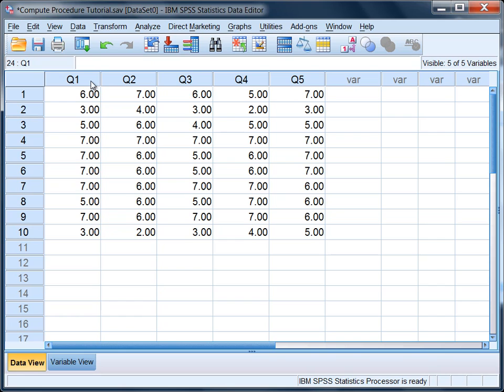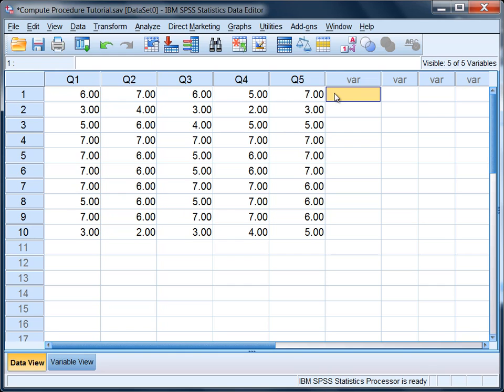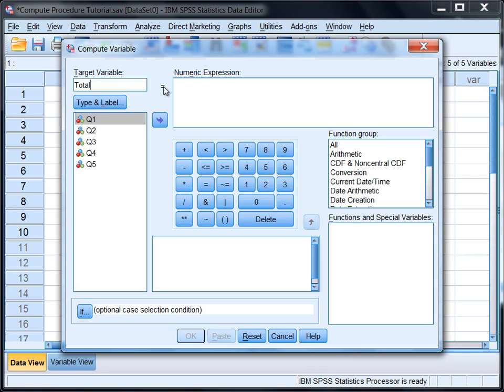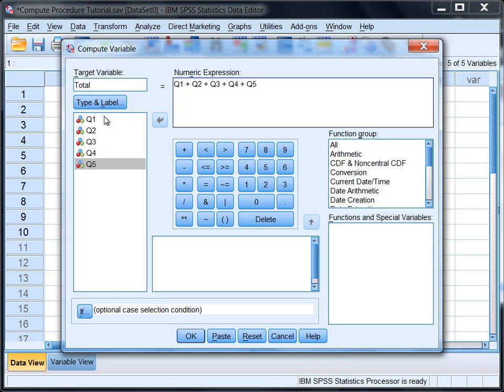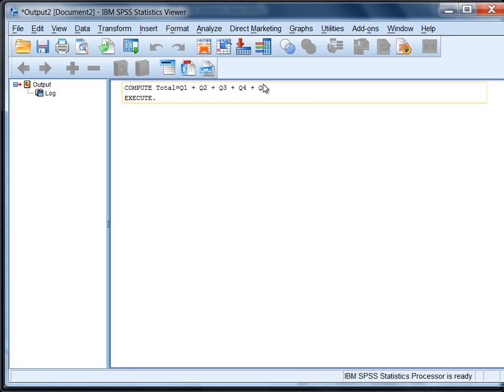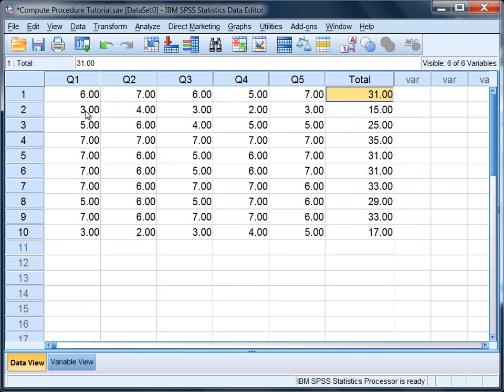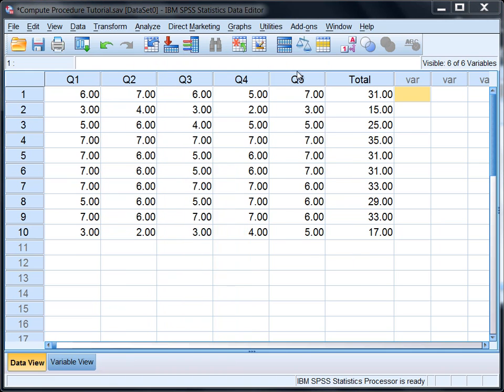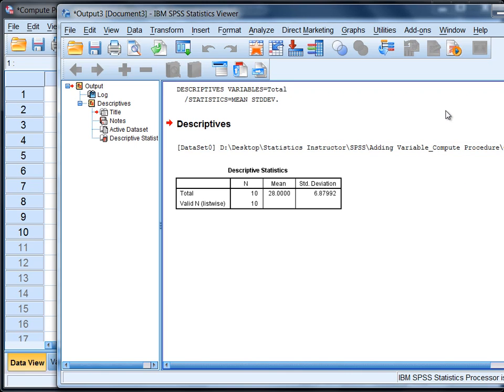Add Variables together in SPSS using the Compute Procedure (Using Manual Add Procedure)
How to add a number of variables together in SPSS is illustrated.

Learn how to add variables together in SPSS: Total = Q1 + Q2 + Q3 + Q4 + Q5
Create a composite score in SPSS. For additional SPSS/Statistics videos: SPSS Descriptive Statistics Videos

Video Transcript: In this tutorial we're going to examine how to add a number of variables together in SPSS. And this can be done for any type of continuous variables or any type of variables that you have that are numeric. And in this example we have five questions on a survey or questionnaire where the possible responses are from 1 to 7, where 7 would indicate extremely satisfied, for example, and 1 would indicate not at all satisfied. So here people have been asked five questions assessing their level of satisfaction with let's say some service provided. Its hypothetical, but these kinds of situations come up a lot. So we'll look here at how to add these variables together in SPSS. OK so to do that we want to go to Transform and then Compute Variable. And then in this dialog box, there's two areas were going to work with. We're going to give our new variable that's going to contain the sum of the other five variables, Q1 through Q5, we're going to give that a name and that name goes in the Target Variable box. So I could call this just generically, Total. OK and then notice the equals sign here so it says total is equal to and then all I have to do over here is double-click on my first variable, Q1, and it moves it over to the Numeric Expression box, click the plus sign, double-click Q2, click the plus sign, double-click Q3 + Q4 + Q5. So here I'll double check to make sure everything looks correct. We have total = Q1 + Q2 + Q3 + Q4 + Q5. OK now this is just a basic way to add variables together. In a second tutorial we'll look at ways to use one of these functions as well but for now we're just doing the most basic way and this works quite well. And the output window opens which provides some syntax and it says the Compute procedure was used where the total is equal to the sum of the five questions. I'm going to go ahead and close this I don't really need it anymore. I won't save it. And then let's look at our Data Editor window, particularly in the Data View tab. This is what I want you to see here. Notice the Total column. This Total contains the sum of the five questions and let's check it just to make sure. The first person had a total of 31. Just 6 plus 7 is 13, I'll just add across here, plus 6 is 19, plus 5 is 24, plus 7 is 31, that looks correct. Let's check one more. 3 and 4 is 7, plus 3 is 10, plus 2 is 12, plus 3 is 15, so that checks as well. The Compute procedure was used to add up the five questions and now we have a total which just for the sake of being complete you may want to do this to calculate a mean on this total. A mean and standard deviation. So let's do that very quickly. We go to Analyze, Descriptive Statistics, Descriptives, and then we'll move on our total variable over. Check our options, Mean and Standard Deviation look good, I'll deselect Minimum and Maximum. Click Continue and then OK. And we see in fact our mean, our average score, on the sum of the five questions is 28 and the standard deviation is approximately 6.88. OK this concludes the tutorial on adding variables together in SPSS using the Compute procedure.

Channel Description: For step by step help with statistics, with a focus on SPSS. Both descriptive and inferential statistics covered. For descriptive statistics, topics covered include: mean, median, and mode in spss, standard deviation and variance in spss, bar charts in spss, histograms in spss, bivariate scatterplots in spss, stem and leaf plots in spss, frequency distribution tables in spss, creating labels in spss, sorting variables in spss, inserting variables in spss, inserting rows in spss, and modifying default options in spss. For inferential statistics, topics covered include: t tests in spss, anova in spss, correlation in spss, regression in spss, chi square in spss, and MANOVA in spss.